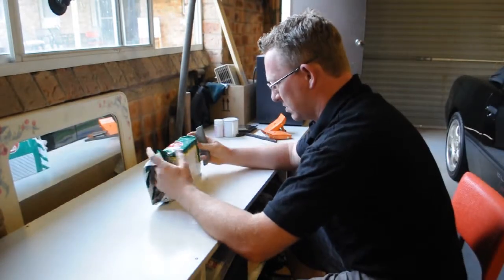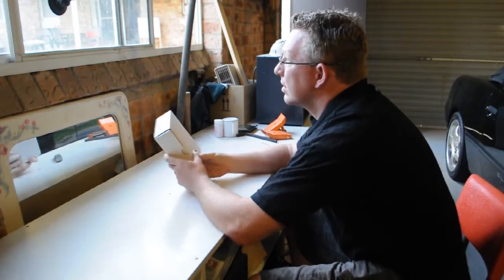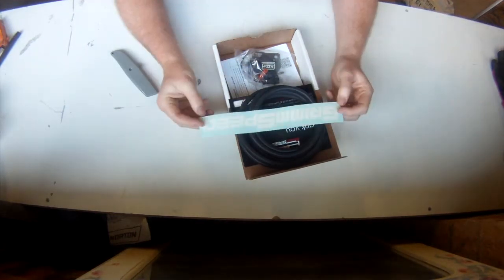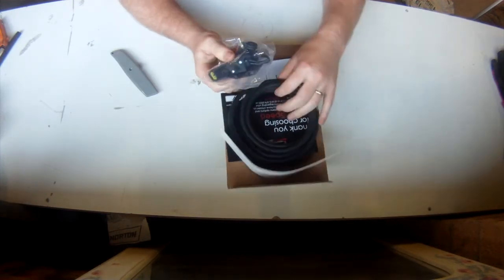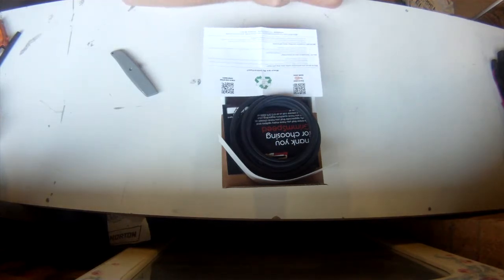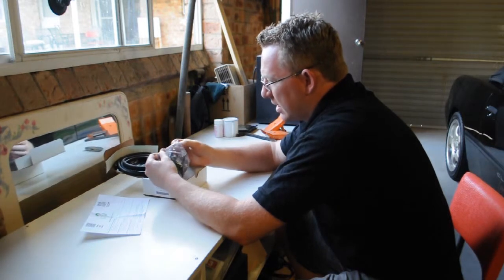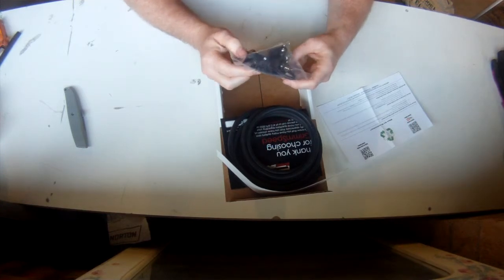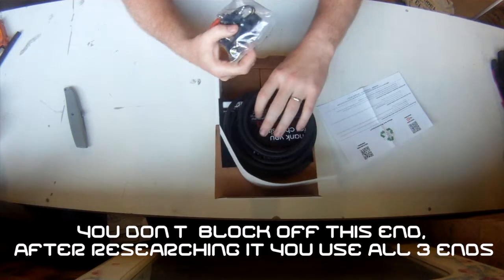boost controler solanoid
An Electronic Boost solenoid arrives as apart of the "big turbo build" in this video I unpack it. I will post another video of the install and performance review.

If you like the music please check out iTunes

This is a DIY video, please ensure that all the work you do is safe and if in doubt take it to a professional. Also if you have any issues after attempting the job get it checked out, at least you can sleep better and at worst it may save your life depending on the job. DO NOT take this video as the only and best way to do anything, It is just some ideas on what I have done and what worked for me. I take no responsibility for what others do, please don't kill yourself or cause serious damage to your person... This is just a guide. be safe, have fun, and live long.

Research is the key to most DIY so make sure you watch other videos to ensure that the job you do is done well and that any areas that I miss are covered. Please BE SAFE!